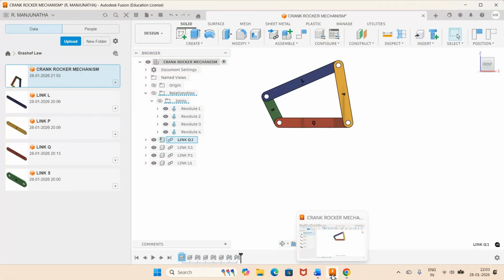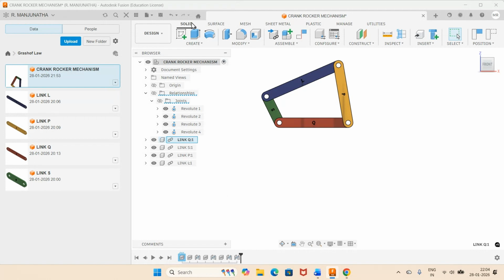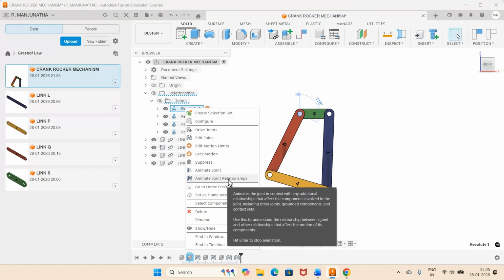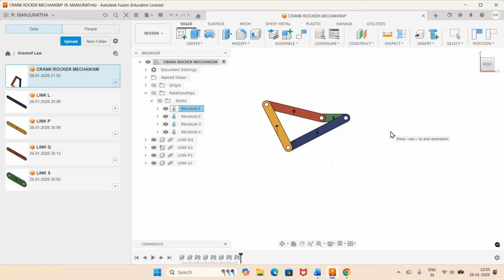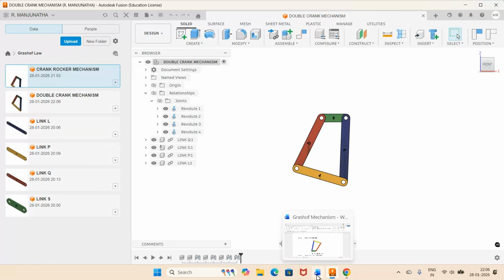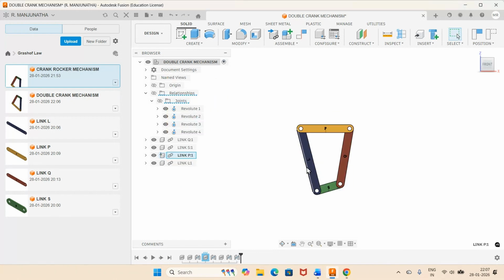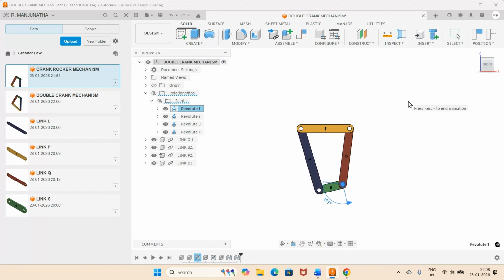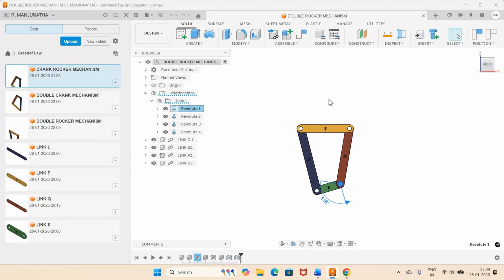2 DOUBLE CRANK AND ROCKER MECHANISM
Double Crank and Rocker Mechanism of Grashof Mechanism